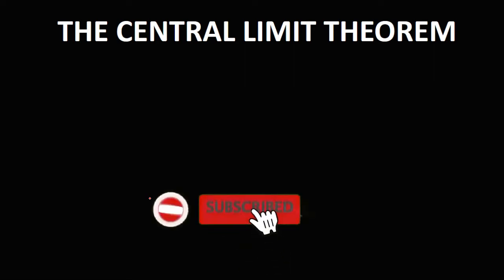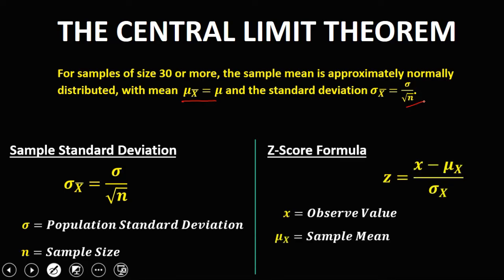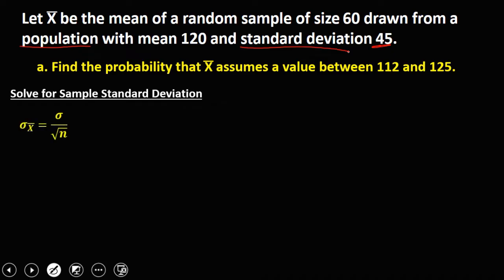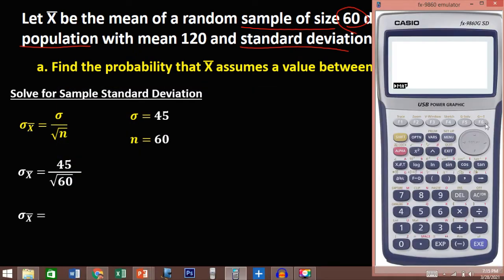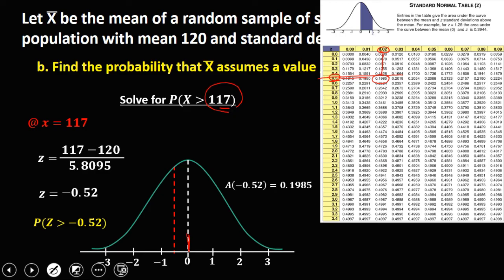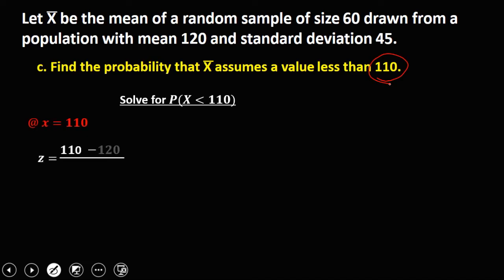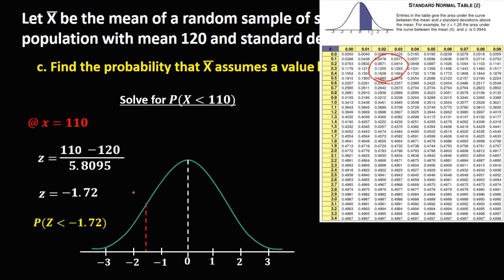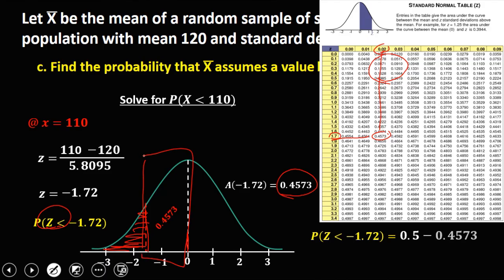THE CENTRAL LIMIT THEOREM